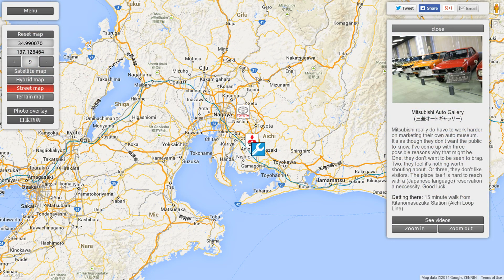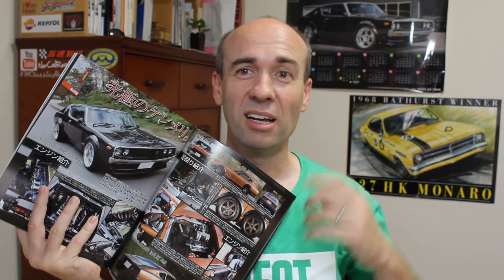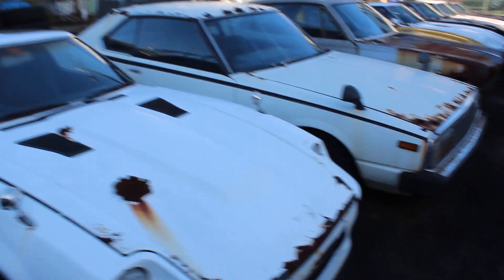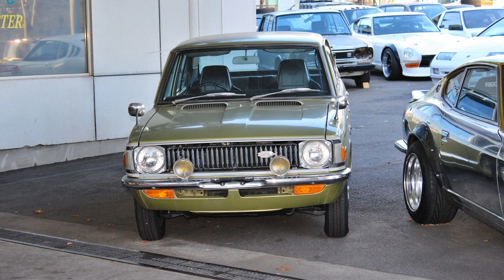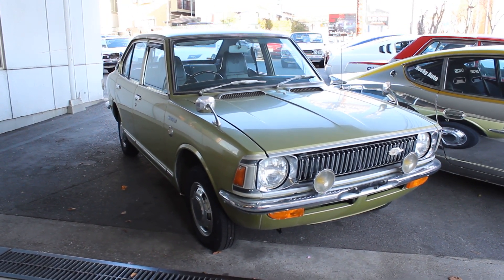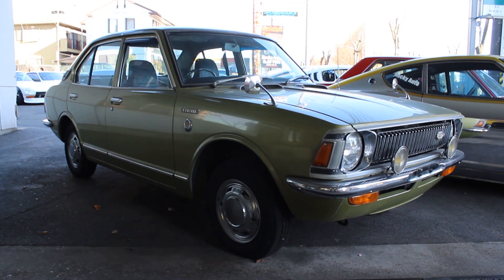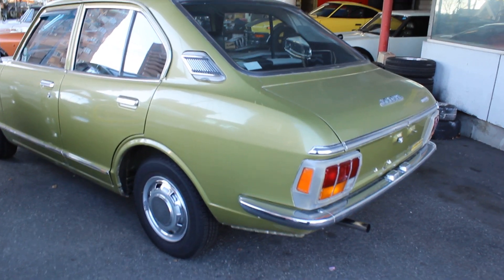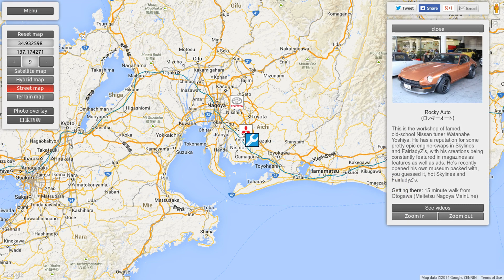Howdy Stranger! A 1972 Toyota Corolla KE20/TE20 Hi-Deluxe at ...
Well, that's a surprise! I saw this well-maintain Corolla at perhaps the most noted old-school Nissan tuners in Japan. Do you know where I'm talking about. In this walk-around video I also offer some sneak peeks at the new website. Do not miss it!